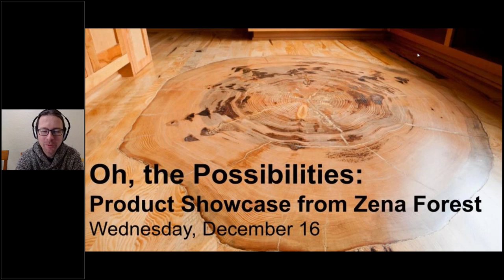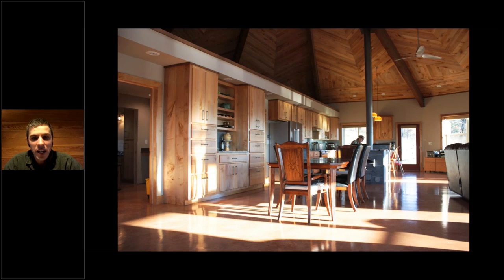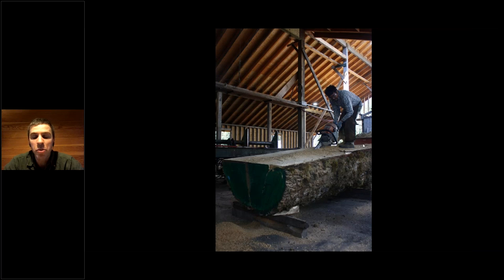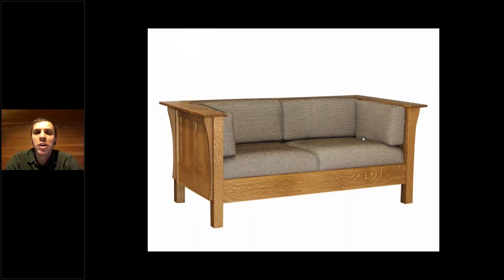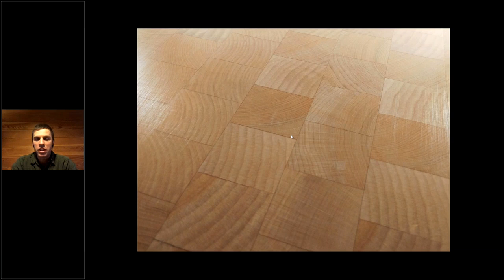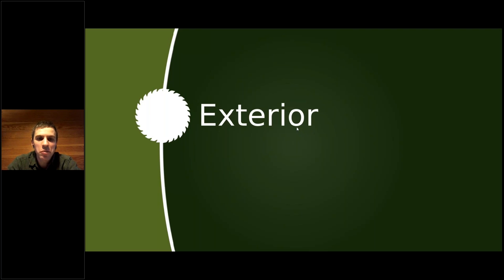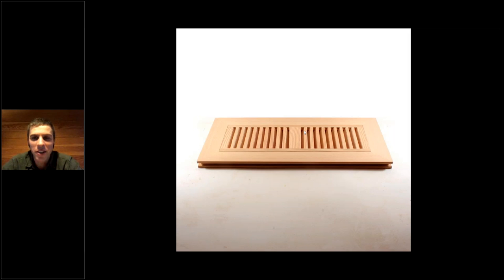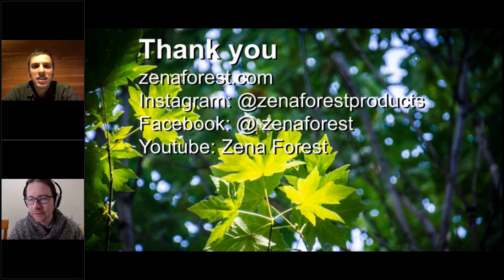Oh, the Possibilities: Product Showcase from Zena Forest